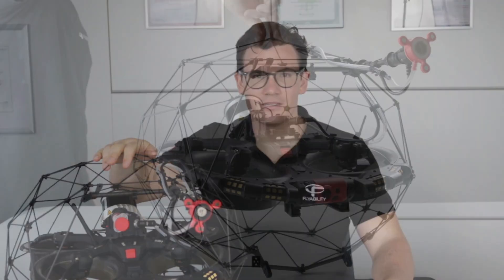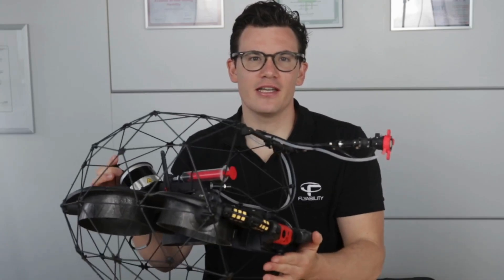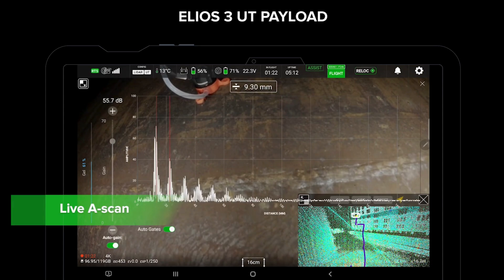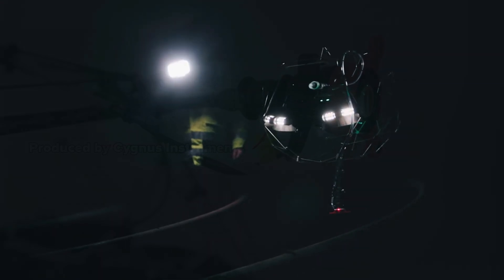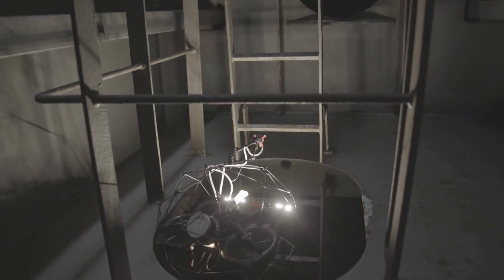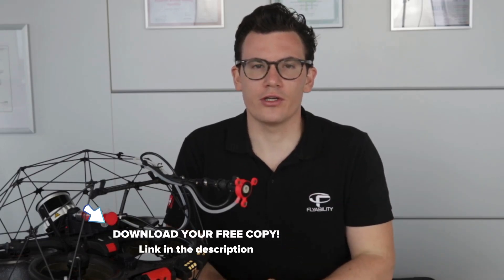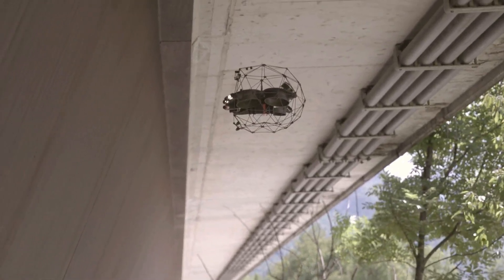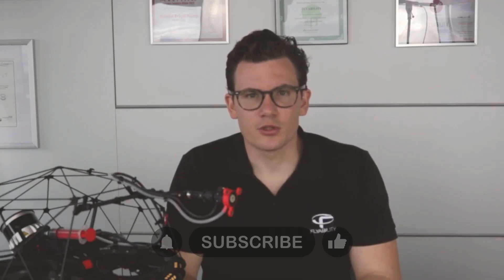UT drones: How are they transforming the field of NDT inspections?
A UT drone is an unmanned aerial vehicle (UAV) that is capable of taking ultrasonic thickness measurements (UTM). When using drone-enabled ultrasonic testing, inspectors can expect to see improvements in the safety, speed, and efficiency of their inspections. Explore the cutting-edge world of ultrasonic testing (UT) and non-destructive testing (NDT) with drone technology! This video highlights how UT drones are transforming NDT inspection processes across various industries 💥.

UT drones and NDT drones, like the Elios 3 UT, offer unmatched precision and reliability in detecting defects and assessing structural integrity while keeping inspectors safe and out of dangerous places. They are ideal for inspecting pipelines, storage tanks, bridges, chimneys, ships, and more.

Watch our video to see how UT and NDT drones are revolutionizing inspection methodologies.

Developed in partnership with Cygnus Instruments, the UT Payload turns the Elios 3 into a flying UTM gauge that can take accurate thickness measurements backed up with high-resolution A-scans in the most challenging areas. Equipped with the Elios 3 UT, industry professionals can perform regular integrity inspections in minutes - reducing the probability of unplanned downtimes.